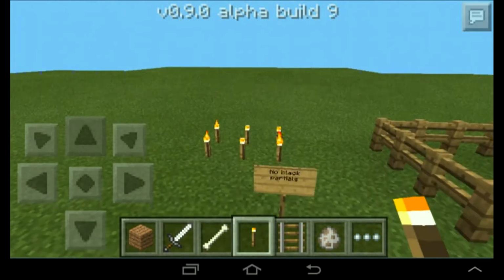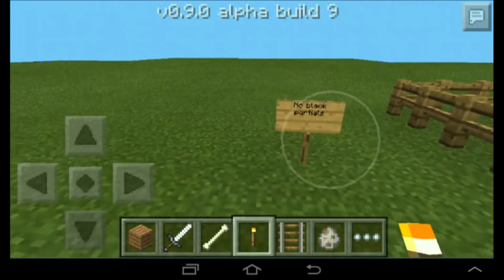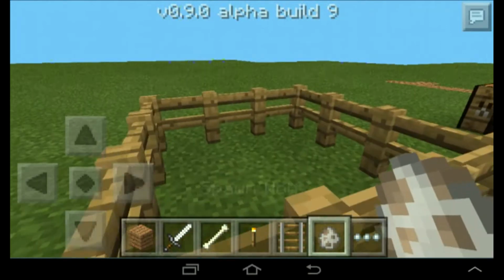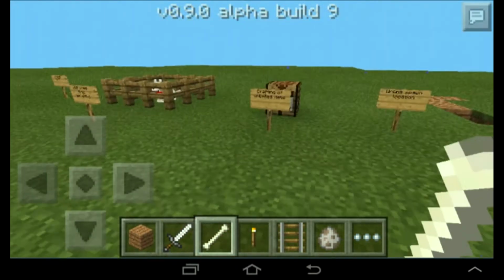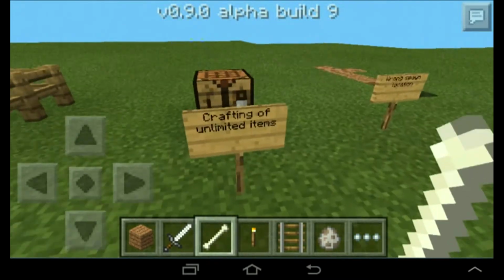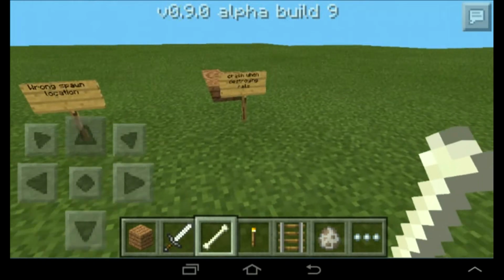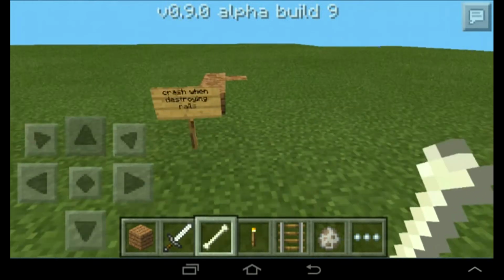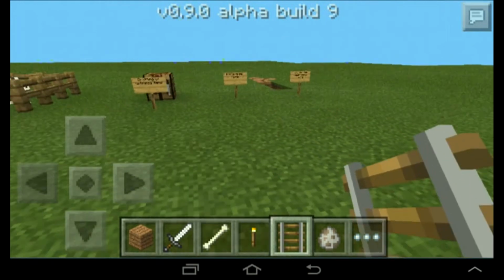[Beta build] Build 9 Changelog - Minecraft Pocket Edition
Could we get 100 likes? That would be awesome! :)
Today i talk about the NEW beta build 9 update feature and all the bug fixes that have been added if you enjoyed it leave a comment below and smack that like button.